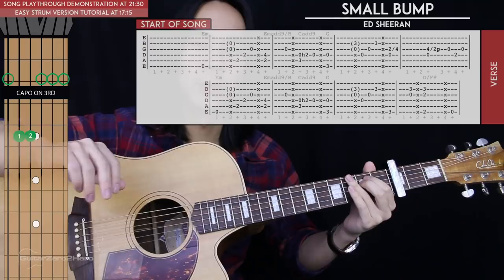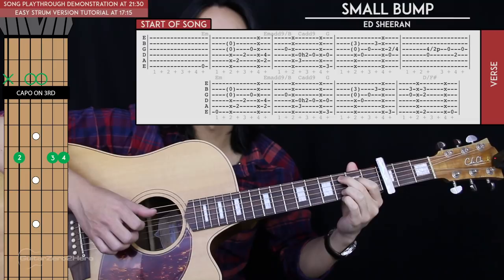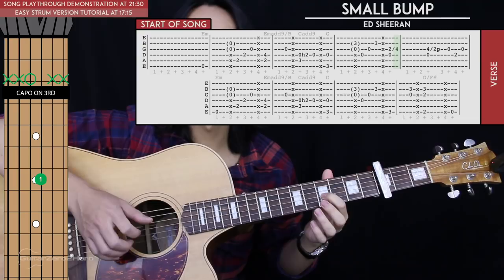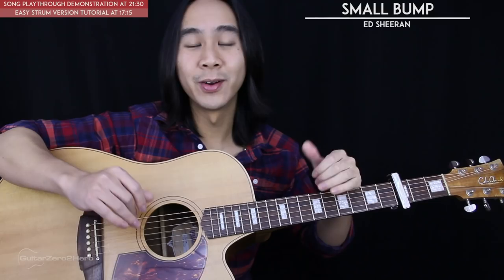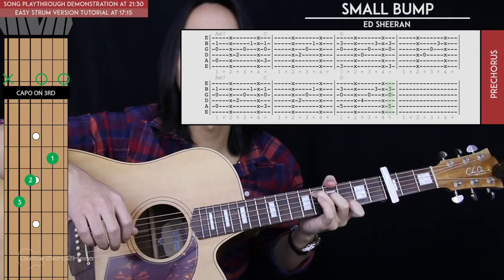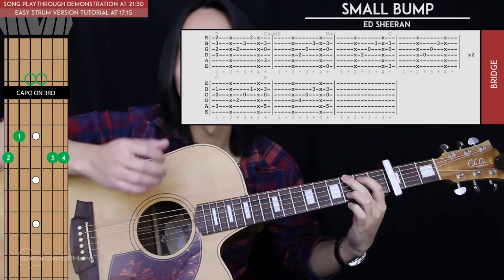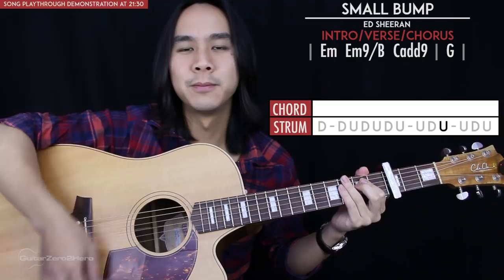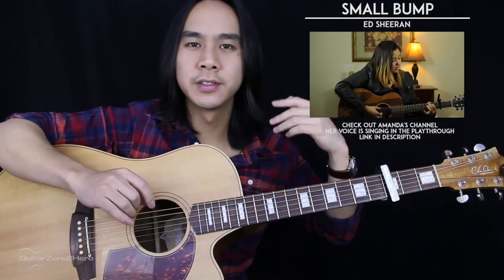Small Bump Guitar Tutorial - Ed Sheeran Guitar Lesson 🎸 |Fingerpicking + Chords + Guitar Cover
Welcome to this Small Bump Guitar Tutorial by Ed Sheeran!
I've had a whole bunch of requests for this song mainly Jerold haha. Ed Sheeran's freestyle nature of playing always makes it hard because he never plays it the same way twice, but i've managed the structure it as simply as possible in my opinion. This is a little more advanced than most of his songs but for the beginners out there i'll be teaching 2 versions!

Method 1 - Fingerpicked version
Method 2 - Easy strummed version
At the end of the video i'll have a full play-through of each version. I also have a guest vocalist singing on top for context, she's a fellow you-tuber and i'm just amazed by how she sounds in this song. Check out her youtube channel below :)

00:00 LESSON PREVIEW
01:28 VERSE RIFF
10:10 PRECHORUS RIFF
13:01 CHORUS RIFF
14:28 BRIDGE RIFF
17:26 INTRO/VERSE/CHORUS CHORDS
19:06 PRECHORUS CHORDS
20:22 BRIDGE CHORDS
21:30 SONG DEMONSTRATION PLAYTHROUGH (FINGERPICKED)
26:00 SONG DEMONSTRATION PLAYTHROUGH (STRUMMED)